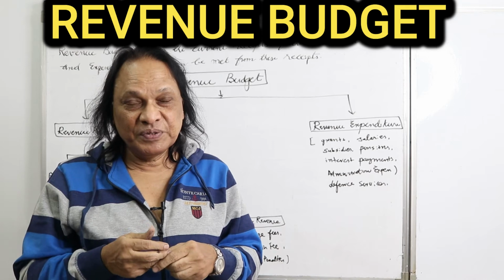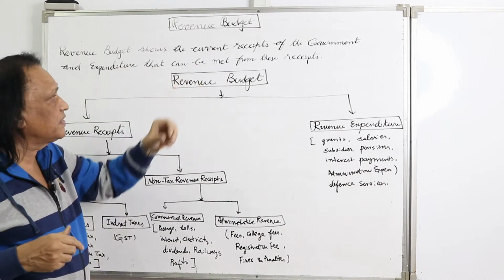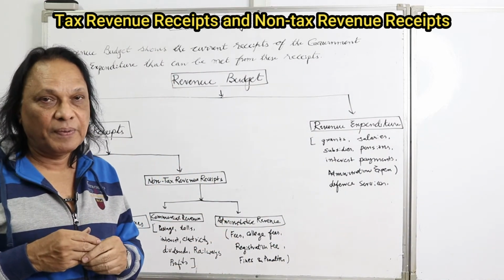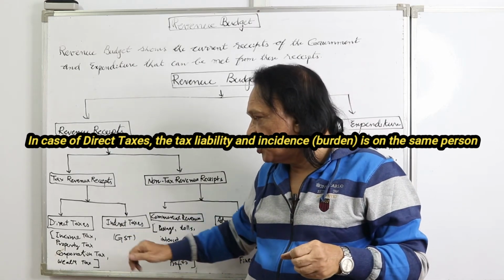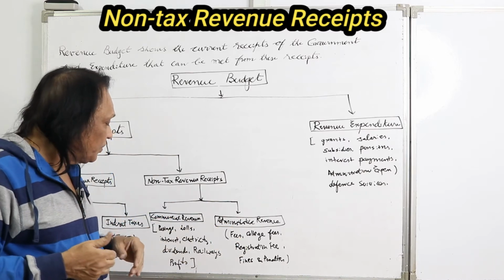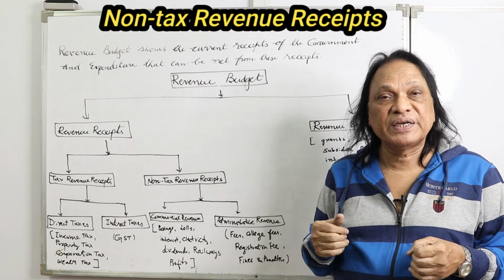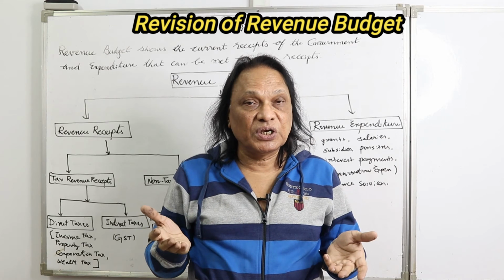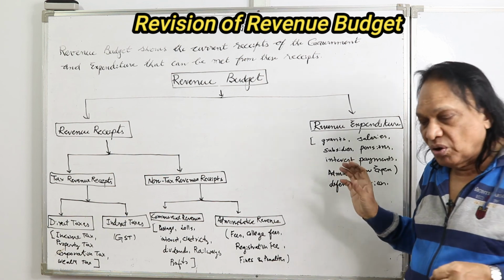CBSE I Class XII I Macro Economics I Budget I Revenue Budget and Components I Receipts/Expenditure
Revenue Budget consists of two parts:
1.  Revenue Receipts:  These neither increase the liabilities of the Government nor decrease its assets.  These again are divided into two parts as below
(a)  Tax Revenue Receipts :  These are again divided into direct taxes and indirect taxes.
(b)   Non-tax Revenue Receipts.  These are not in terms of taxes or levies. These are divided into administrative revenue and commercial revenue.

2.  Revenue Expenditure:  Revenue expenditure neither increase the assets nor decrease the liabilities of the Government.  These can be administration, pensions, salaries, defense, etc.